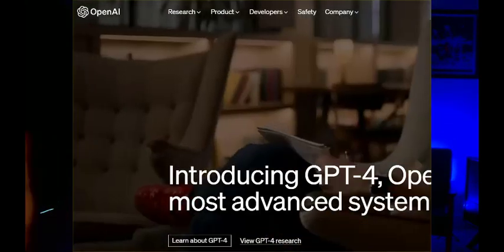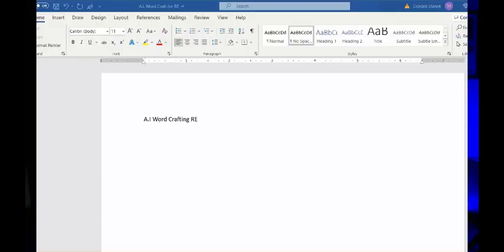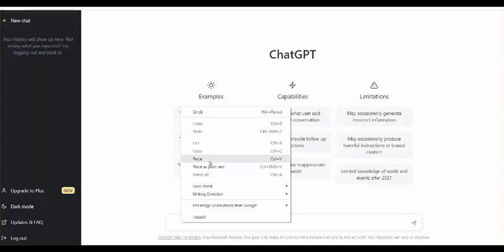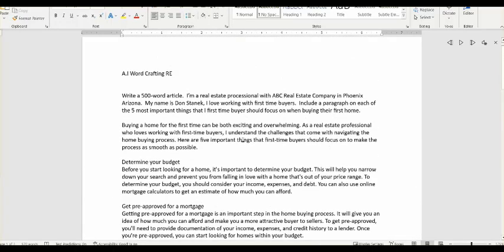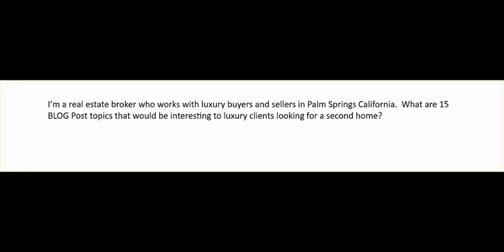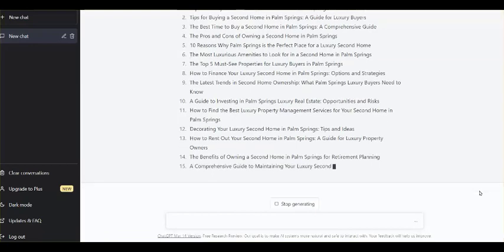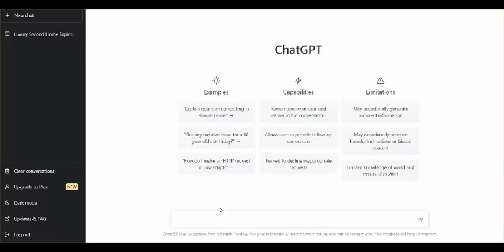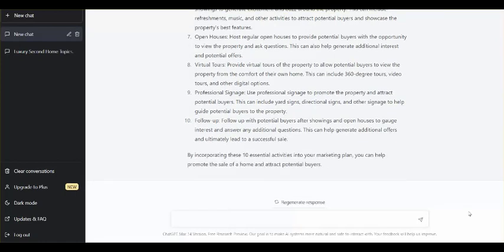A.I. Word Crafting Real Estate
Real Estate Professionals are responsible for a wide range of tasks, from buying and selling properties to managing client relationships and overseeing the day-to-day operations of a brokerage. In order to effectively manage these responsibilities and succeed in the competitive real estate industry, it is essential for real estate professionals to have access to the latest tools and technologies.

One such tool that has recently emerged is ChatGBT, a large language model trained by OpenAI that is based on the GPT-3.5 architecture. This powerful tool has the potential to revolutionize the way that real estate professionals operate, by providing a wide range of features that can be used to create operational lists, develop marketing plans, write policies and procedures manuals, create training materials, and set best practices for everyone involved in the end-to-end process.

One of the key advantages of ChatGBT is its ability to quickly and easily create operational lists. Whether you are a broker trying to manage a large team of agents, or an individual agent trying to keep track of all the different tasks you need to complete on a daily basis, ChatGBT can help. Simply input the relevant information, and the tool will generate a detailed list that can be customized to meet your specific needs.

Another area where ChatGBT can be particularly helpful is in creating marketing plans to sell a house. The tool can be used to generate detailed reports on the local housing market, identify potential buyers and sellers, and develop customized marketing campaigns that are tailored to the specific needs of your clients. This can help real estate professionals to stand out from their competitors and achieve better results for their clients.

In addition to marketing plans, ChatGBT can also be used to write policies and procedures manuals for brokerages. These manuals can help to ensure that everyone in the organization is following the same best practices and operating procedures, which can improve efficiency and reduce the risk of errors or misunderstandings. This can be particularly helpful for new agents or brokers who are still learning the ropes.

ChatGBT can also be used to create training materials for new hires. This can be especially valuable for larger brokerages that are constantly bringing on new agents. By using ChatGBT to develop comprehensive training materials, real estate professionals can ensure that new hires are fully trained and ready to hit the ground running as soon as they start.

Finally, ChatGBT can be used to set best practices for everyone involved in the end-to-end process. By analyzing data and identifying trends, the tool can help real estate professionals to identify areas where improvements can be made, and to develop strategies for improving overall performance. This can be particularly helpful for brokerages that are looking to stay ahead of the competition and achieve better results for their clients.

ChatGBT has the potential to be a game-changer for real estate professionals. By providing a wide range of features that can be used to create operational lists, develop marketing plans, write policies and procedures manuals, create training materials, and set best practices for everyone involved in the end-to-end process, this powerful tool can help real estate professionals to streamline their operations, improve efficiency, and achieve better results for their clients. As the real estate industry continues to evolve, it is likely that tools like ChatGBT will become increasingly important for those who want to stay ahead of the curve.